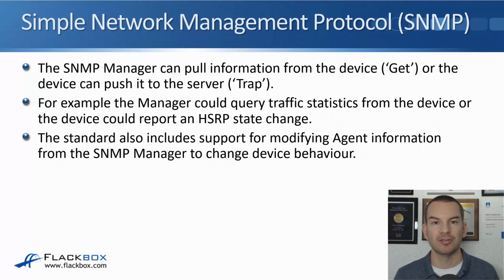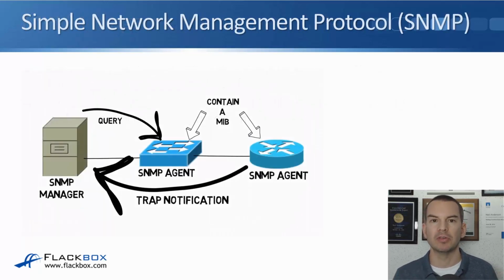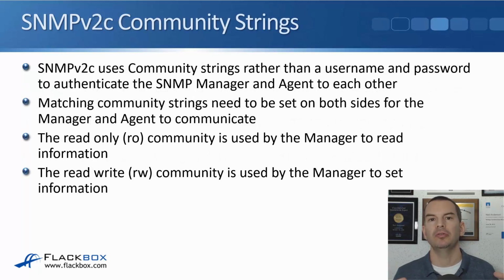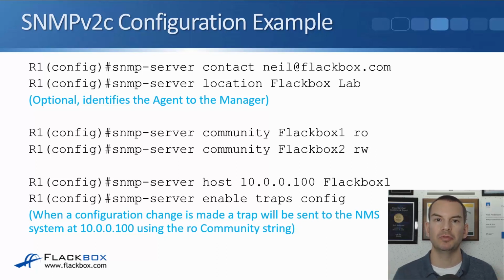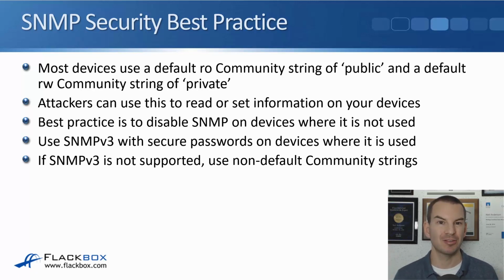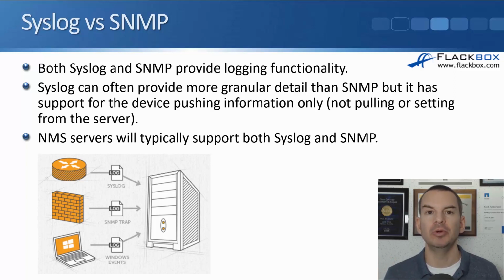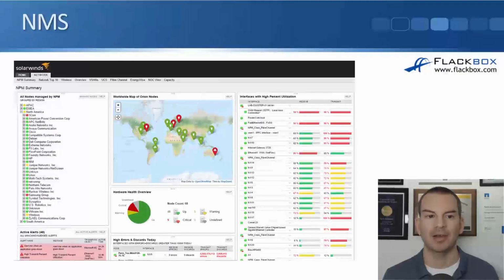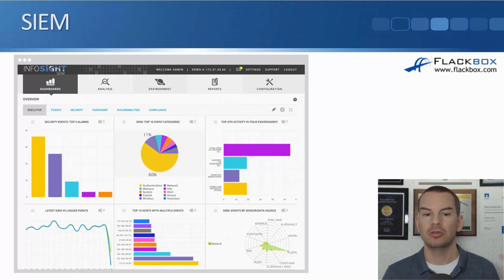SNMP Simple Network Management Protocol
In this Cisco CCNA tutorial, you'll learn about SNMP or Simple Network Management Protocol. It is an open standard for network monitoring.

for the full blog post with text and screenshots.

Thanks!
Neil